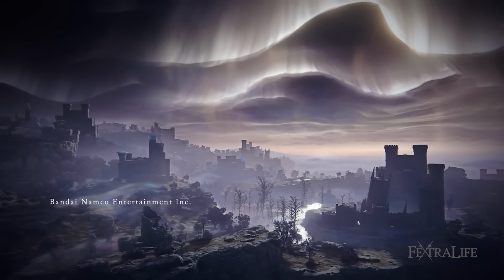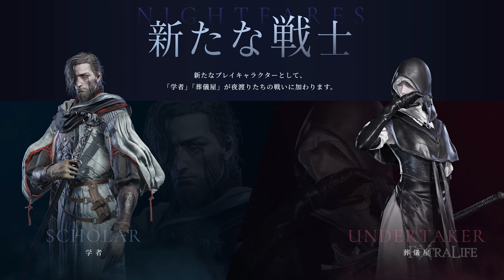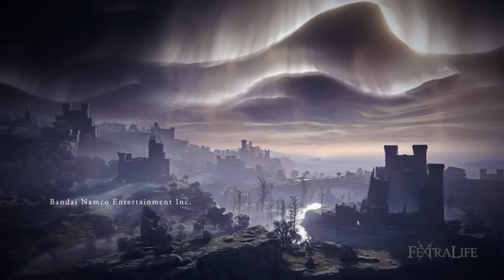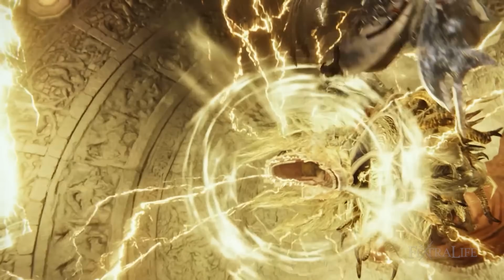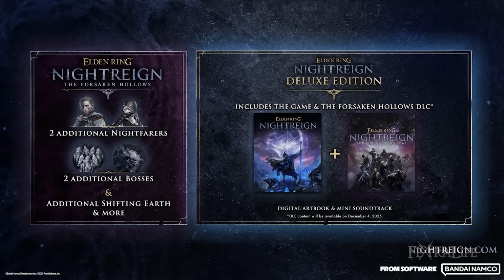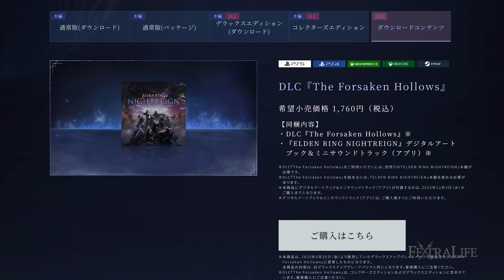Nightreign DLC THE FORSAKEN HOLLOWS - EVERYTHING We Know So Far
In this Fextralife video, we're going to be talking about the new Nightreign DLC that FromSoftware and Bandai Namco have revealed, The Forsaken Hollows, and it's set to be released on December 4, 2025. And we're going to break down the trailer in this video.

Timestamp:
0:00 Nightreign the Forsaken Hollows
0:38 New Nightfarers
1:31 New Enemies and Bosses
2:38 New Night Lords
4:00 New Locations and Shifting Earth
8:05 My Opinion
10:41 The Forsaken Hollows DLC Price
11:43 Trailer